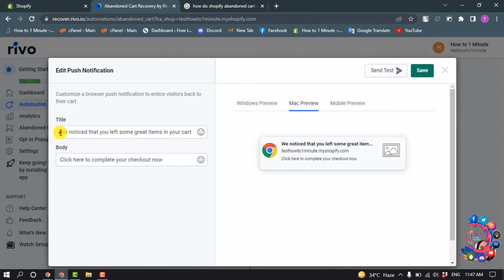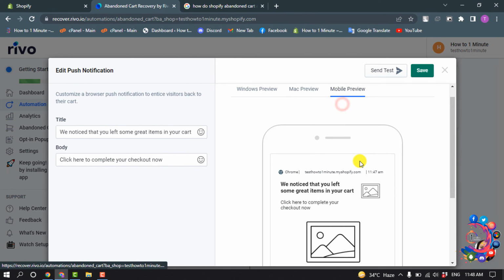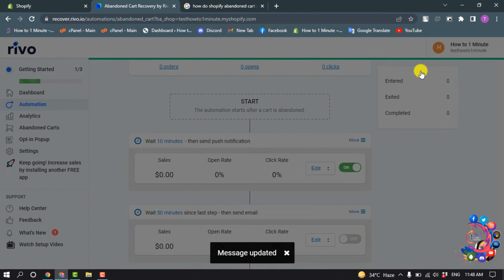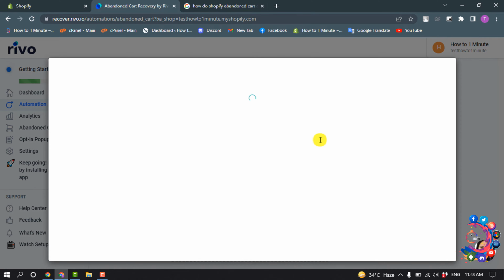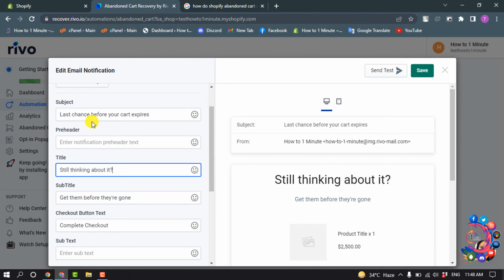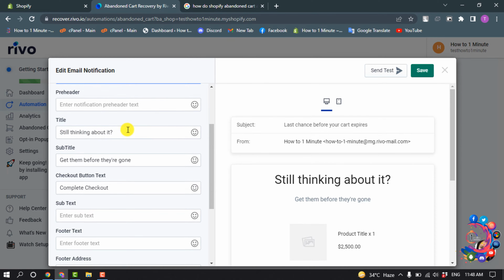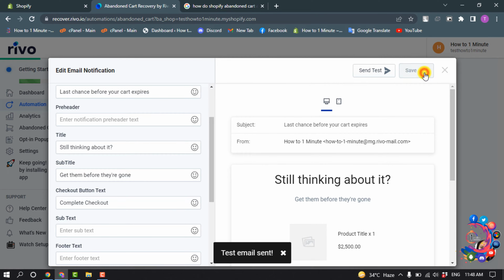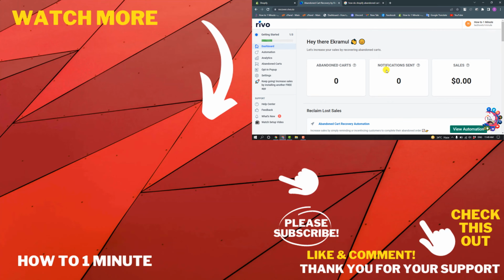Setup Abandoned Cart | How do shopify abandoned cart apps work 2025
The app enables you to send automated reminder notifications to your customers for their abandoned shopping carts alongside follow-ups on the same at different time intervals. Also, the app will with the stats on how many of your customers have recovered their shopping carts with a successful purchase.